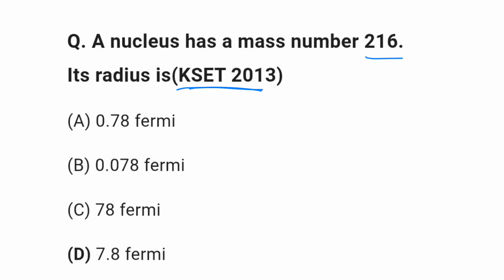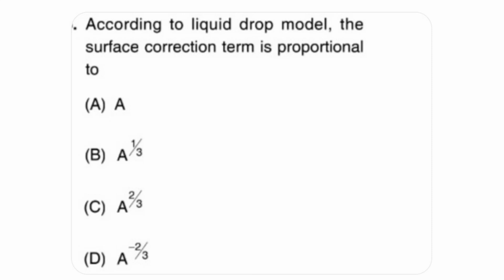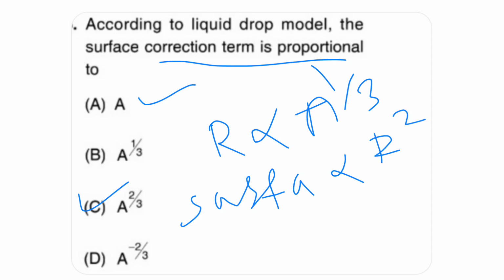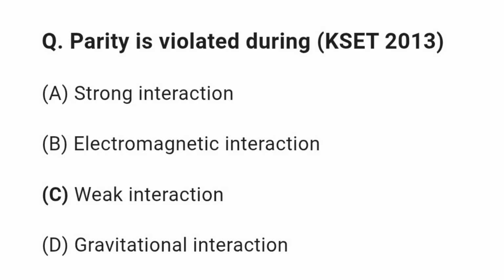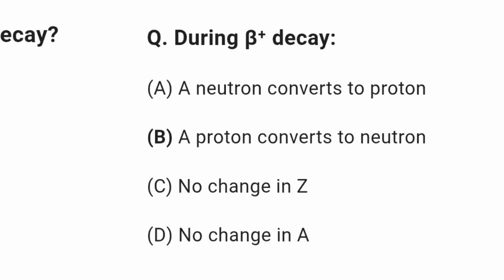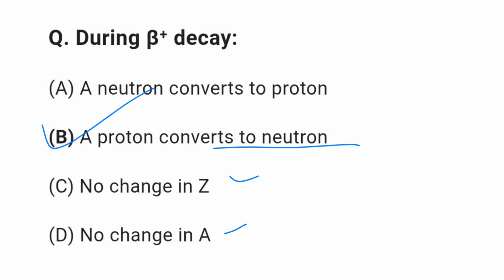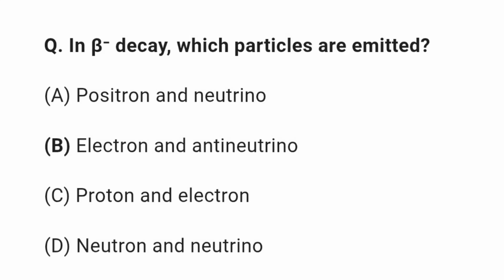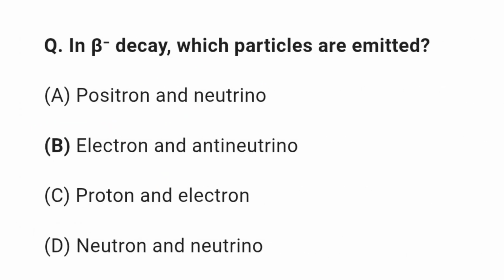KSET Physics PYQ'S | Top MCQs with Concepts | PYQ Series||Nuclear Physics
Prepare for the KSET Physics Examination with high-quality Previous Year Questions (PYQs), detailed explanations.
What you get in this video:
✔ Fully solved KSET Physics PYQs
✔ Step-by-step easy explanations
✔ Tricks to remember formulas